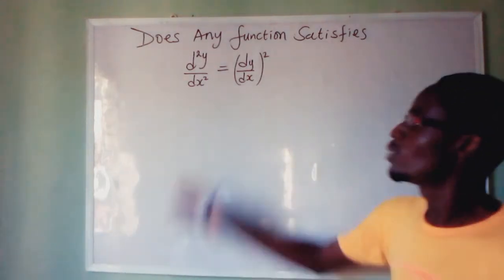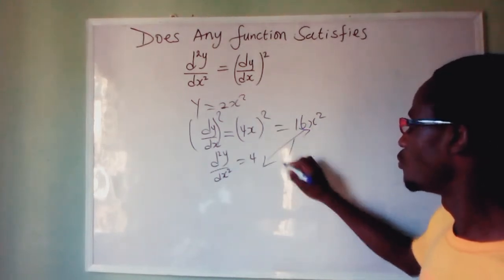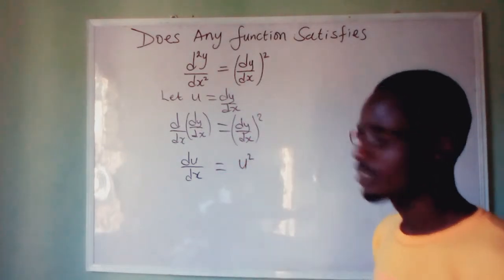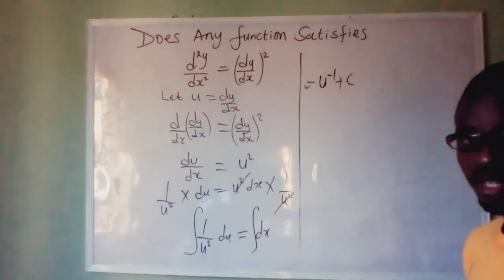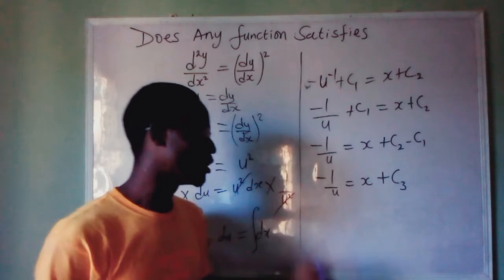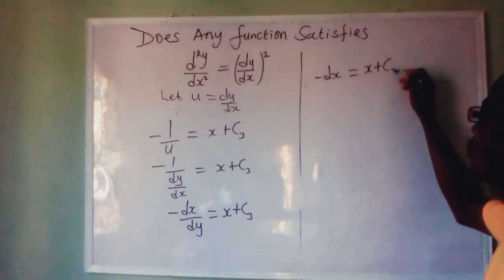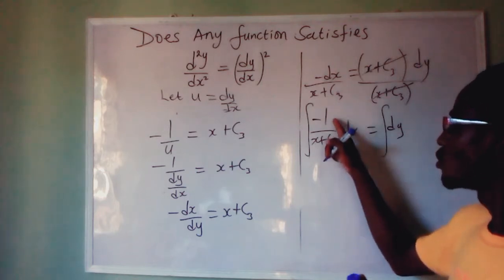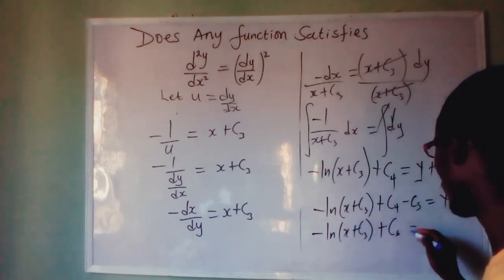Second Derivative rule, does any function satisfy this expression ? 🤔 | The Logic Tutor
second Derivative rule, 2nd Derivative rule ? Maths for fun.
is y'' = (y')^2
f''(x) = [f'(x)]^2
d2y/dx2 = (dy/dx)2
does any function satisfy the expression.